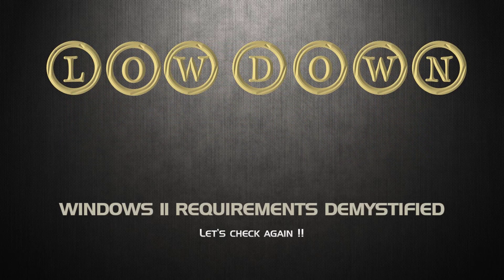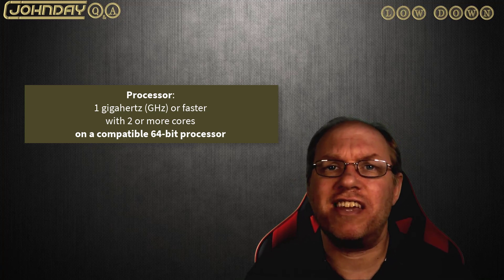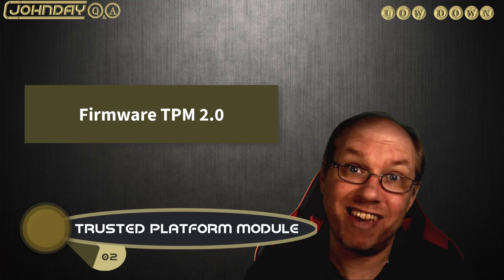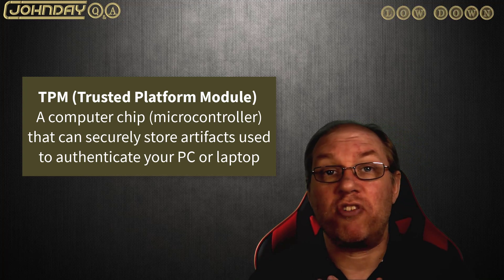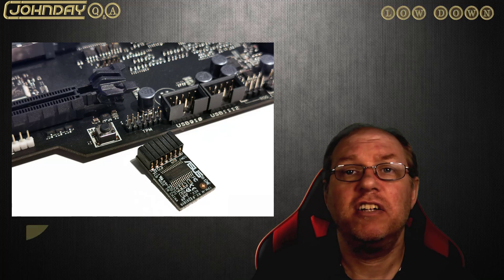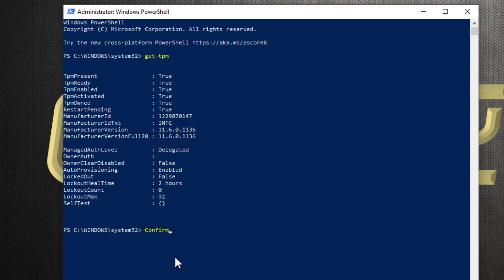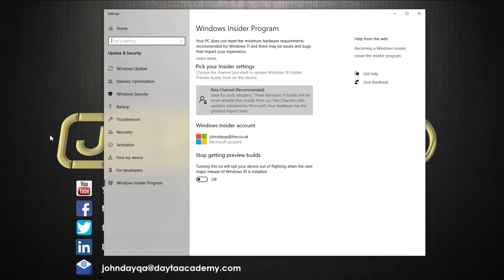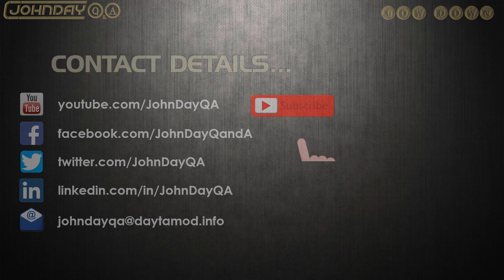Windows 11 Requirements Demystified for Windows Insiders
Many user have spent the weekend scratching their heads wondering why their high-spec computer is not recommended for the Windows 11 upgrade.  Microsoft have changed the specs numerous times, and now the "Hard Floor" and "Soft Floor" distinction has disappeared, with just one Hard floor.

The truth is the Windows 11 preview that comes out soon, is aimed at "Windows Insiders." The "Hard Floor" requirements ensure the Beta Channel members do not give uneccessary feedback or speculation back to Microsoft.  However it has still created a lot of frustration around the community.

So I have rushed out this video to try an explain the key points to windows Insiders.  If you are not a Windows Insider, your computer may still be able upgrade to Windows 11. Microsoft just will not support computers below the specified requirements.

This video shows what to check without rebooting mutliple times, and offer a possible way for "Windows Insiders" to get the upgrade through the Windows Settings.  You can still download the Windows ISO file if you wish.

01:21 - The Processor
03:30 - Trusted Platform Module
07:24 - Unified Extensible Firmware Interface
09:09 - You MAY still be able to upgrade (Windows Insiders)